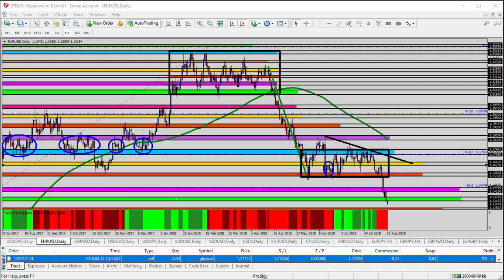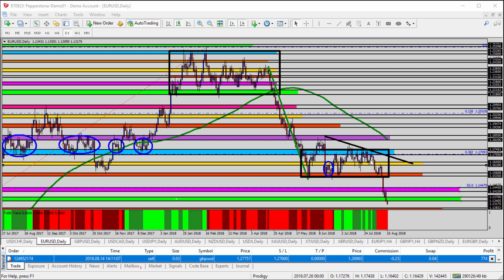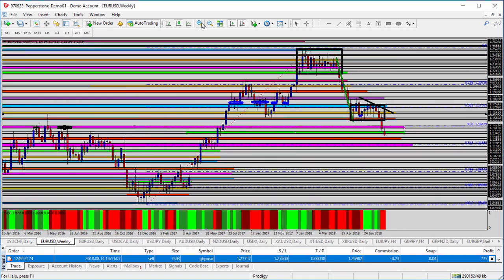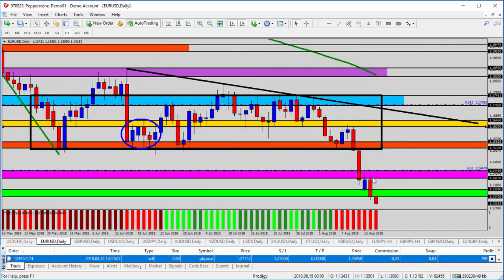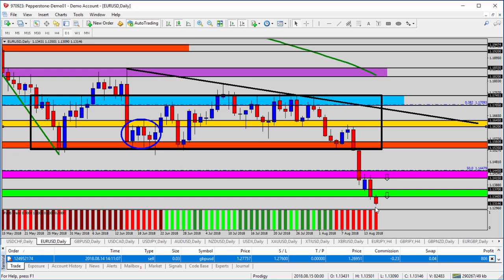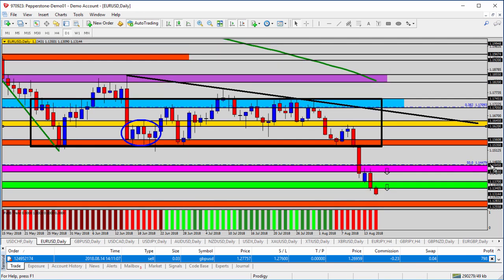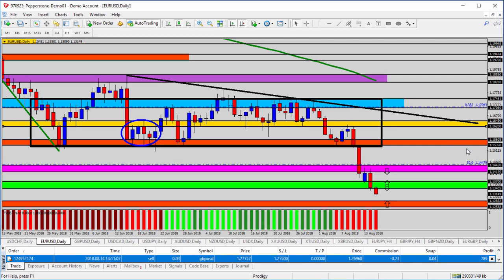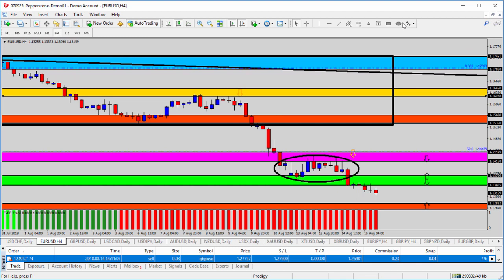Forex Update: Stay Short EURUSD Under the Resistance Zone